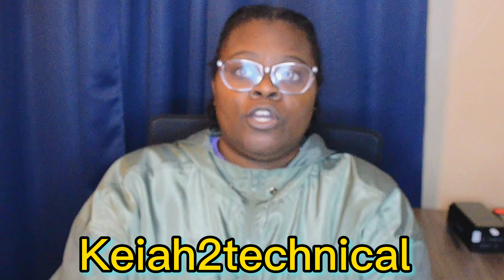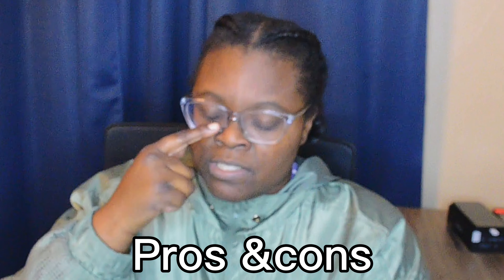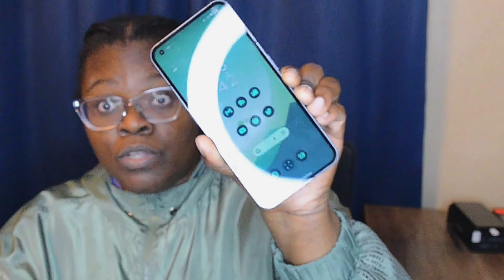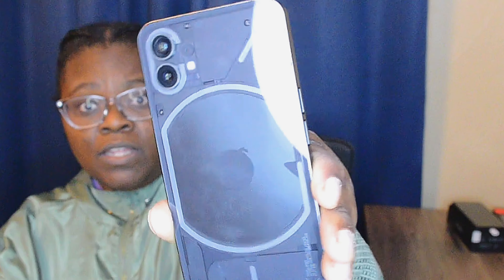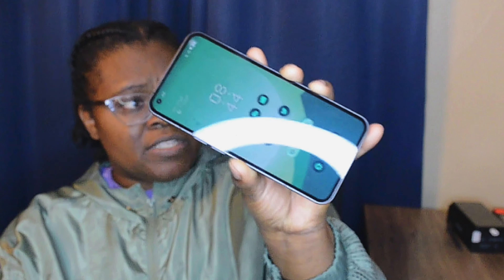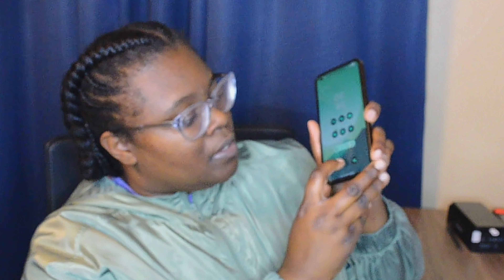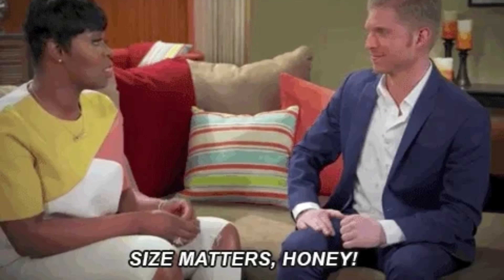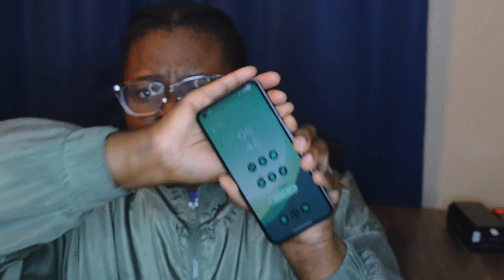Nothing Phone 1 Prods & cons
In this video, I'll just be going over some of the pros and cons on my nothing phone one